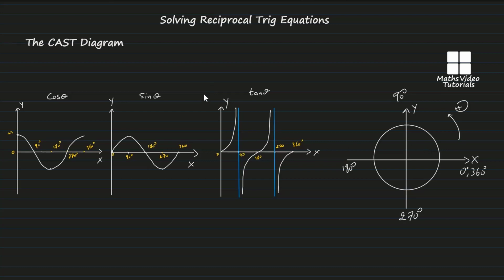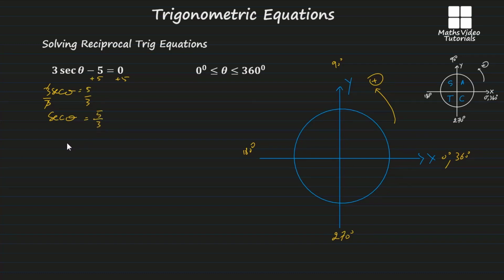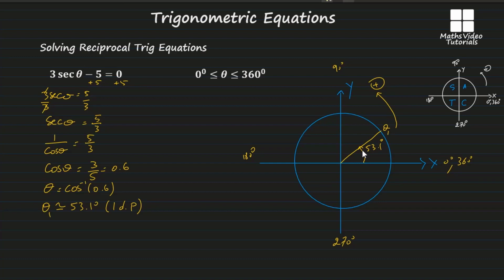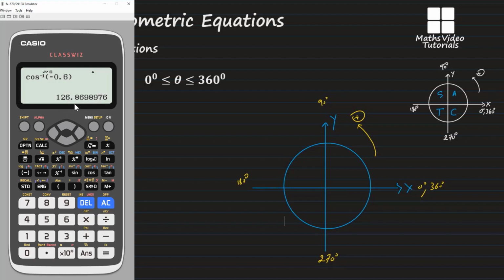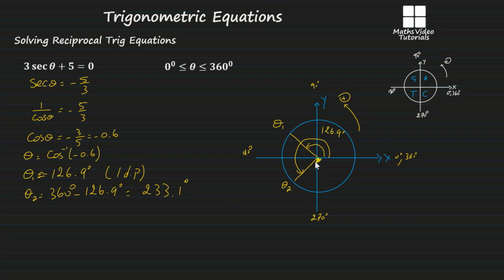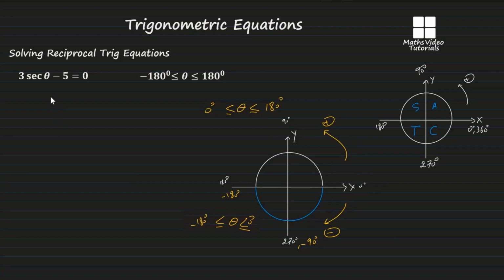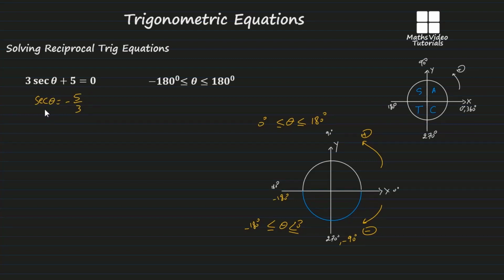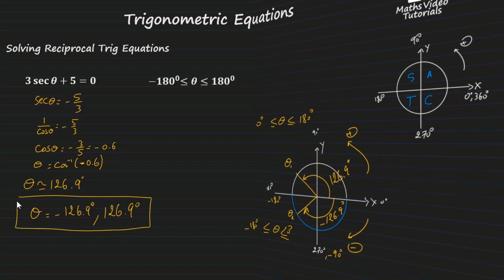Solving Reciprocal Trigonometric Equations using the CAST Diagram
In this video tutorial, I will how to use the CAST diagram when solving Trigonometric Equations.